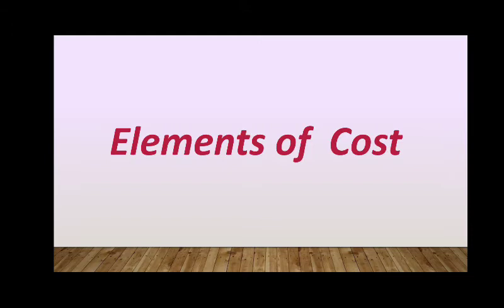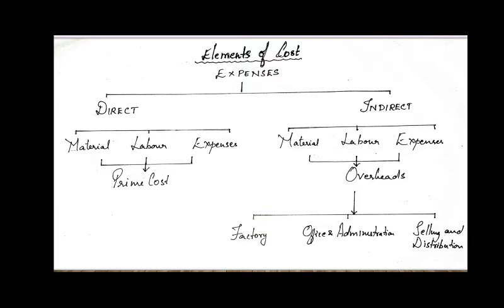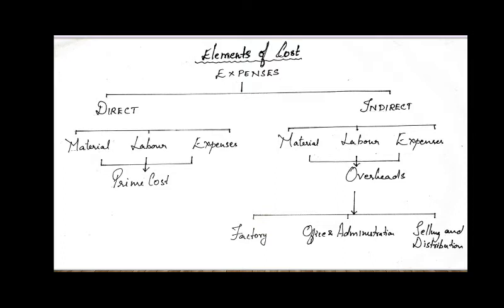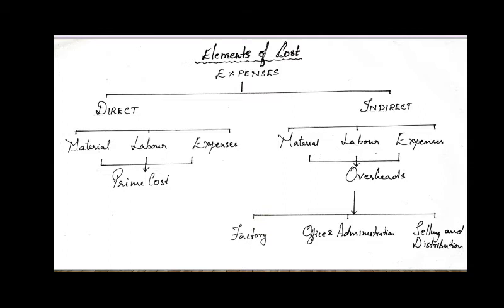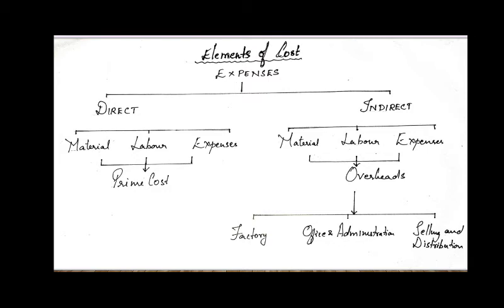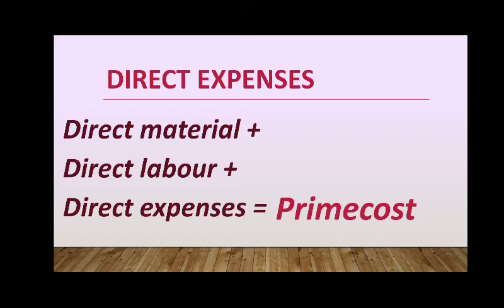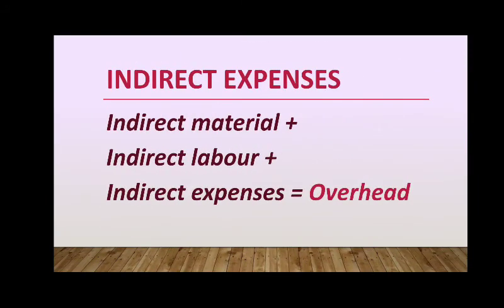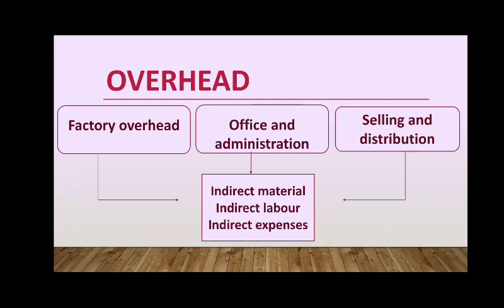Cost accounting- Lecture 2 in Elements of cost, Prime cost and Overhead.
1. What is Cost, elements of cost.
2. Prime cost
3. Overhead - Factory, Office and administration, Selling and Distribution.

For Commerce and management students.
By
Mrs. S.Rekha M.Com.,M.Phil.,PGDCA.,DPTT.,(Ph.D)
Assistant Professor, Department of Commerce and Commerce (CA) .

Other subjects:
Cost accounting
Managerial economics
Financial management

Introduction of cost / Elements of cost sheet/cost ascertained elements of cost/elements of cost of a product/prime cost/factory overhead cost/office and administration cost/selling and distribution cost/Material cost/labour cost/expenses.